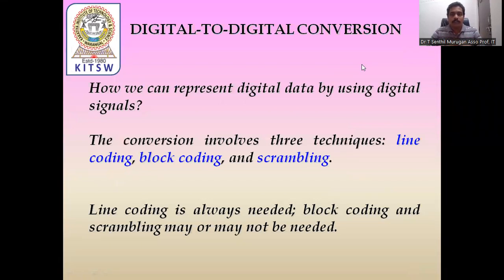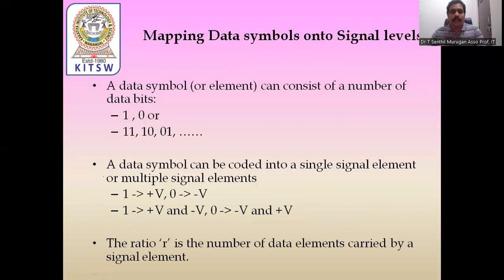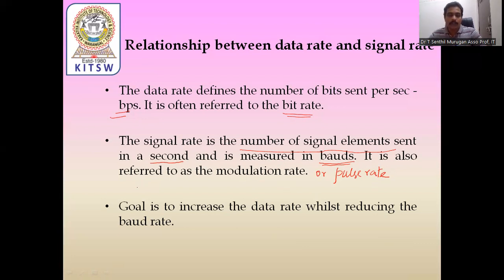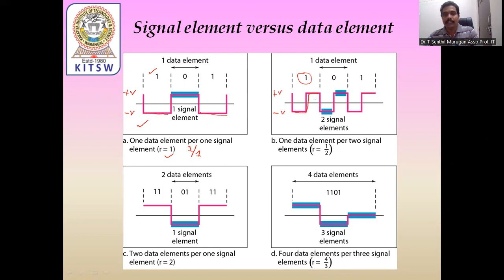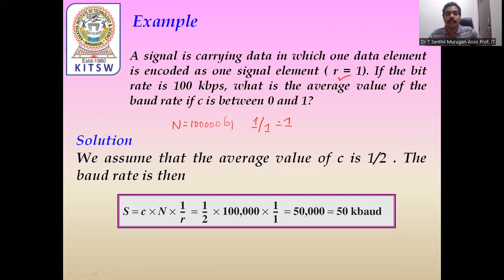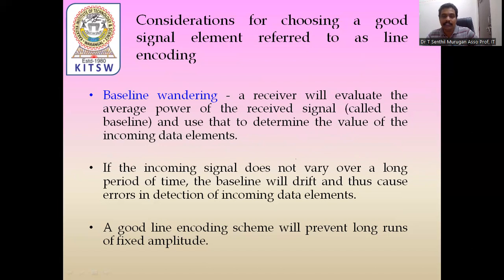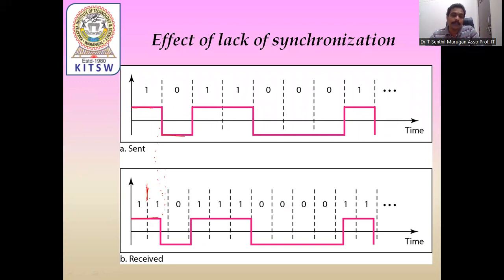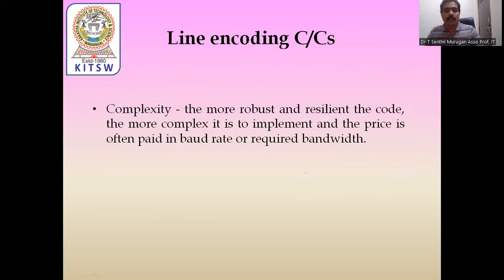Dr TSM CN CDT-10 Digital to Digital Conversion